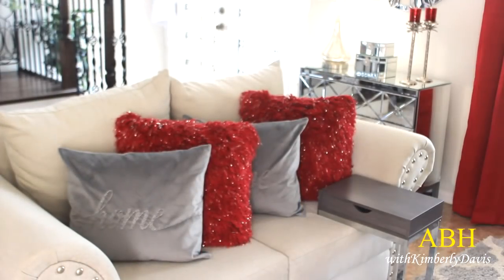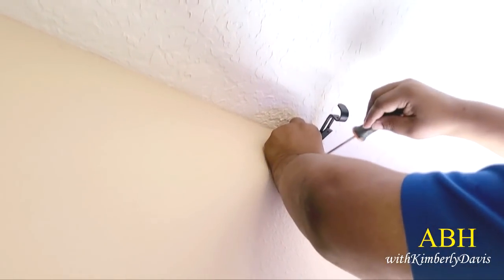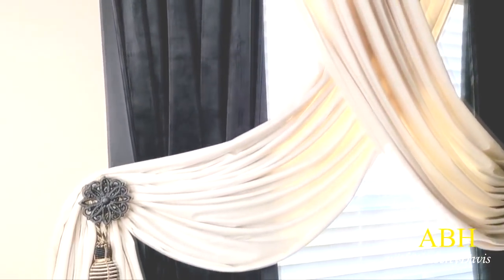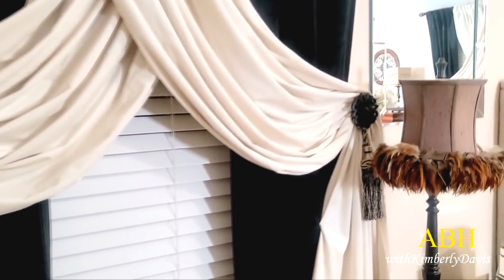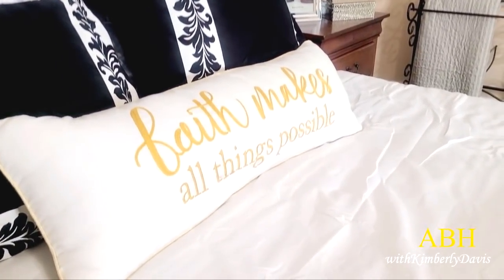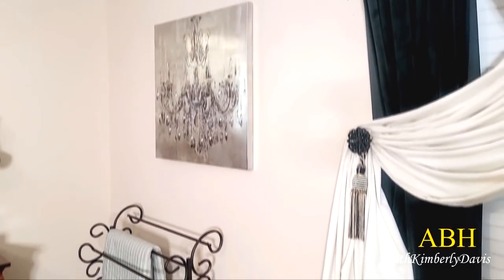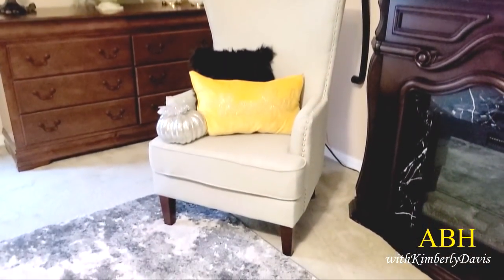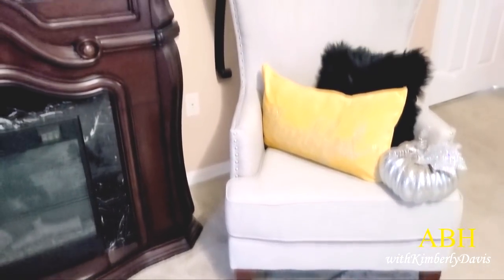Master Bedroom Fall Room Tour 2021 with KGORGE Luxe Velvet Window Panels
Hello Blessed-ties! Today, I will share my Master Bedroom Tour with touches of Fall. I will be using some beautiful velvet window panels by KGorge! Follow  @A Blessed Home with Kimberly Davis  for more home & lifestyle inspiration!

Song: Love on Me (Instrumental)
Artist: Katnip

Song: Upgrade (Instrumental)
Artist: Spring Gang